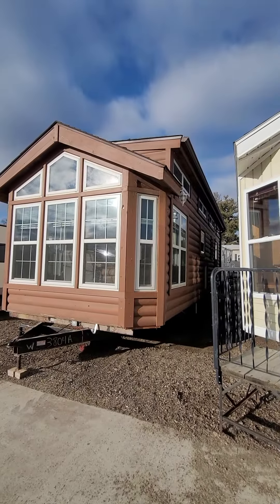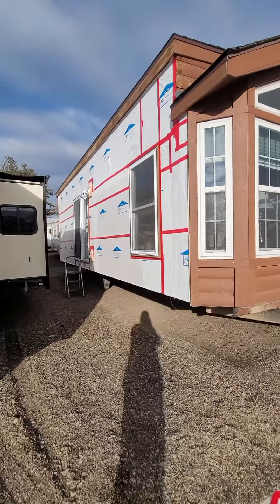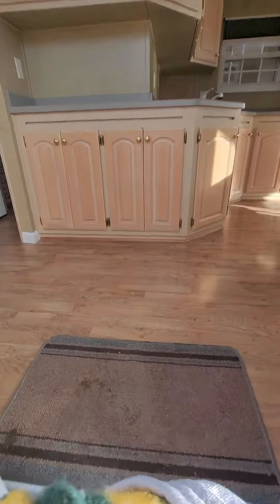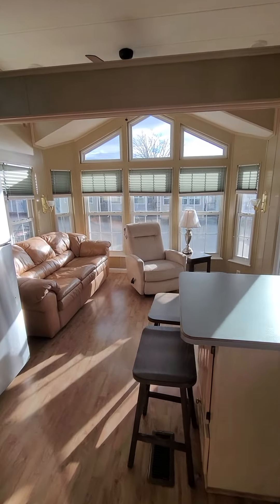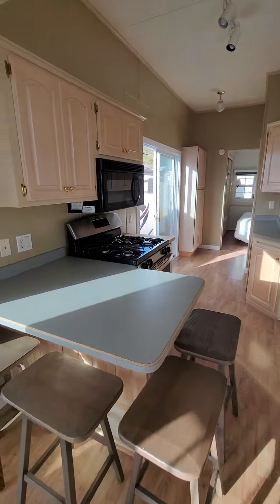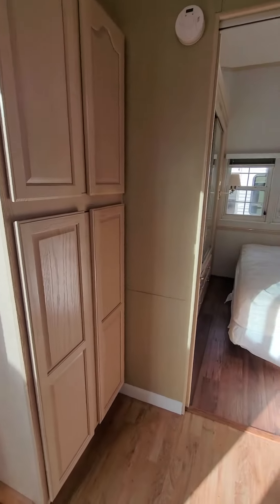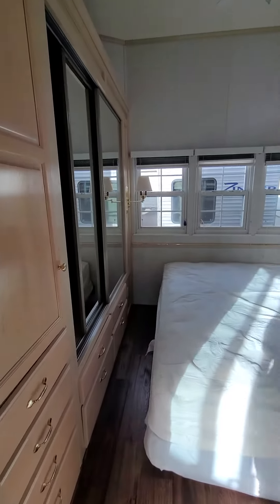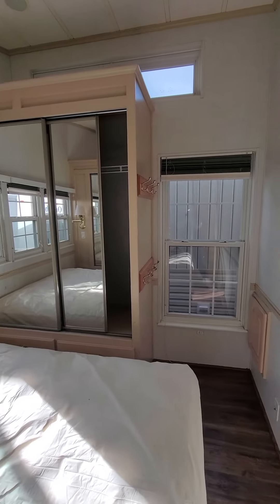6 days until Christmas 🎄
1999 Woodland Park model alert with lots of potential ⚠️  side is open and ready for an addition to be added on 👍 or we do have an option to add the siding to it... come check her out here at Lakeland RV Center 😊